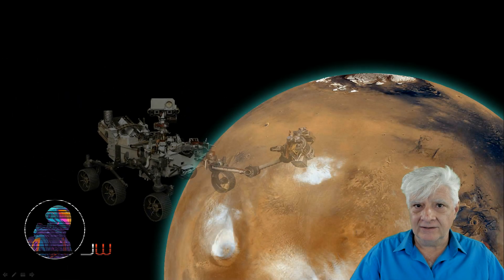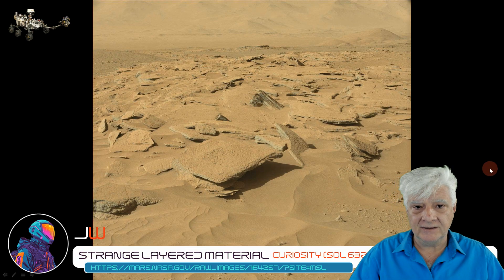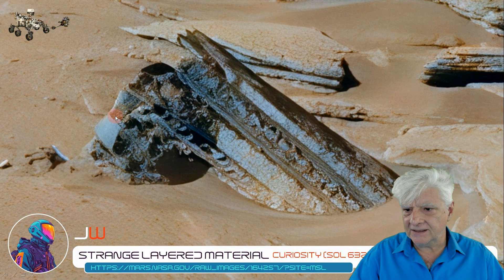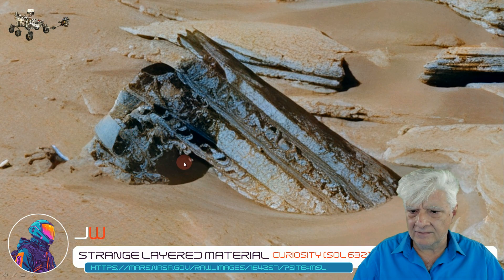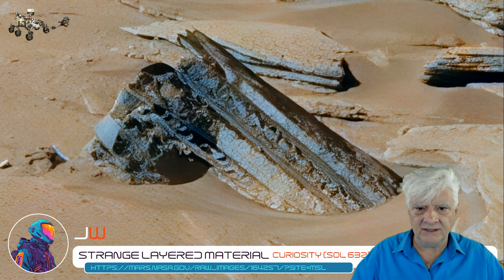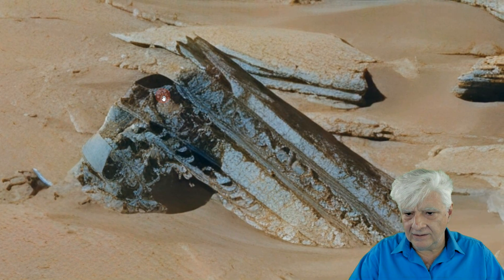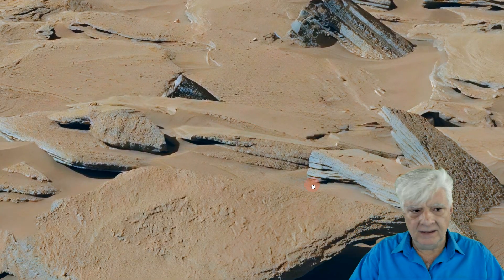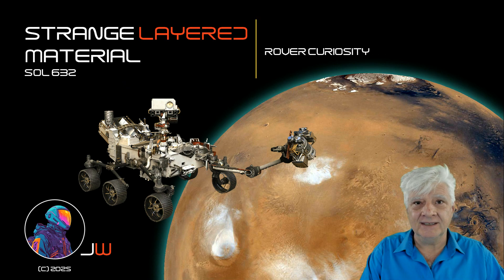ROVER CURIOSITY | Strange Layered Material Photographed on Sol 632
BACKGROUND:
The photograph analyzed here was taken by the Mast Camera (Mastcam) onboard NASA's Mars rover Curiosity on Sol 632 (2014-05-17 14:05:42 UTC).

ANALYSIS:
Featured here is a rather strange, out-of-place anomaly that appears to have uniform layers. A closer look reveals possible criss-cross bracing/rebar and intricate, exposed iron work. Parts of it are still covered in a cement/plaster-like material, whereas in other parts, it seems to have eroded away.

I think it was Will Farrar that originally discovered this anomaly.